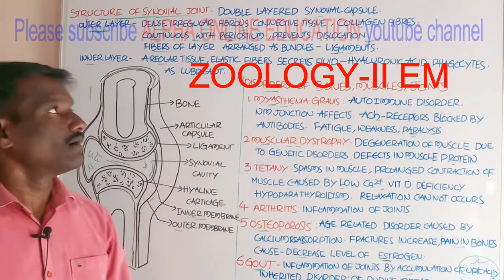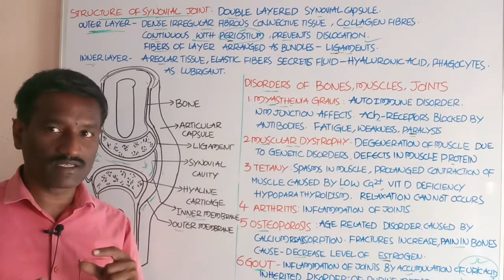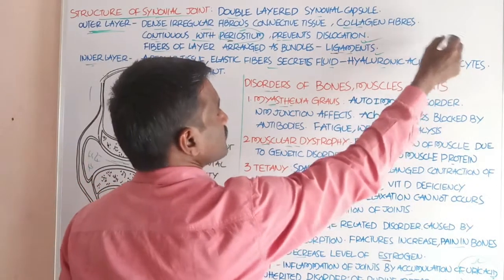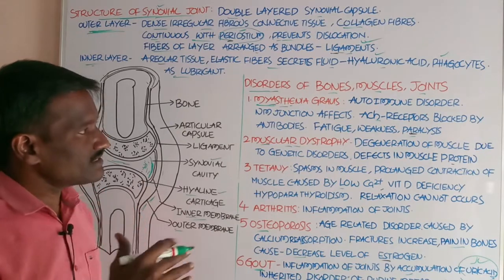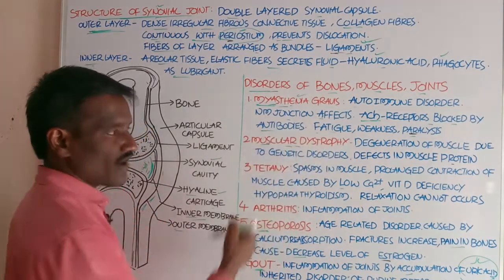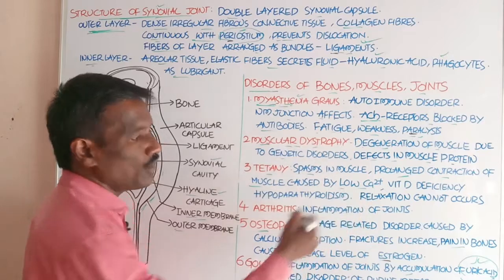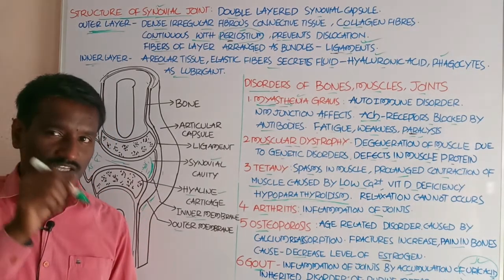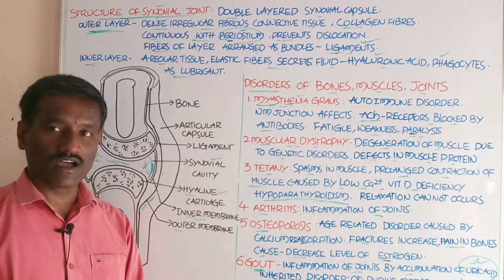INTER-II YR : ZOOLOGY-II EM: STRUCTURE OF SYNOVIAL JOINT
Z2ENSSJ45